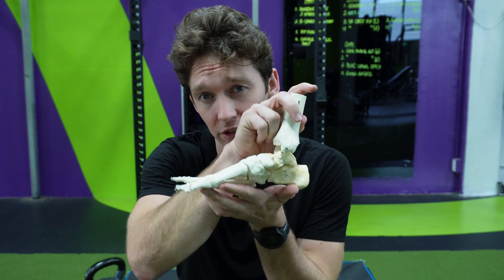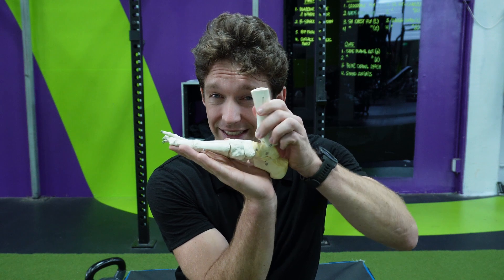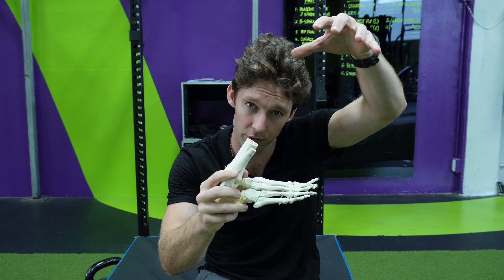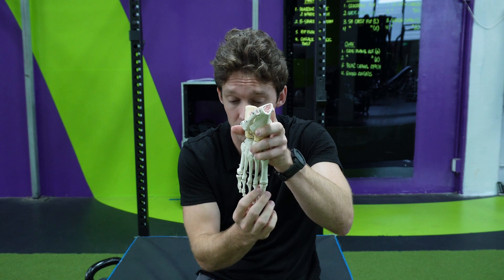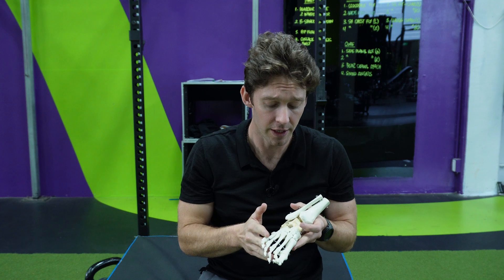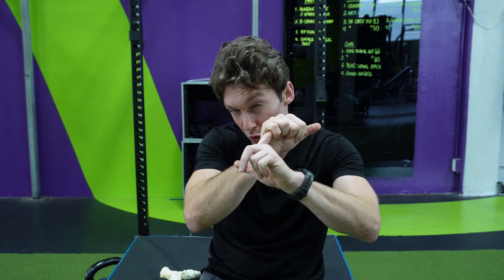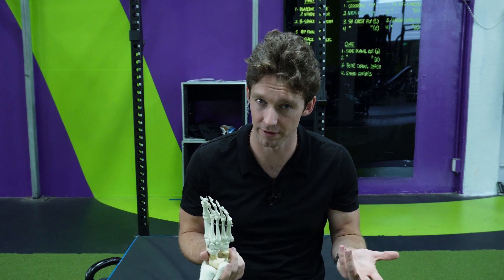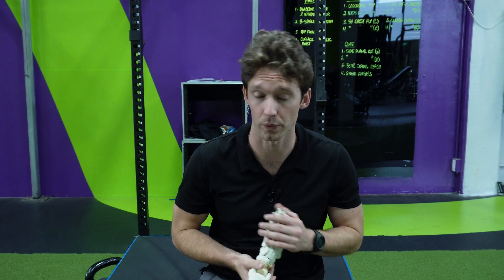Soleus stretch and pronation | The MSK Physio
Improve your pronation | The MSK Physio

Ankle pronation, for whatever reason, gets a bad reputation. It is a normal functional capacity of the ankle and foot complex. It has a useful purpose. Without it, the rate of loading seen when landing on a single leg is higher (1)!

Now, this is not to say that at all points in time, pronation is useful. Can you get in and out of the position during dynamic movements? For example, excessive pronation has been linked with mechanical back pain (2). As in those who spent more time in pronation were those with mechanical back pain. Whether this could be a causative factor, or just happens to be a part of the multidimensional experience, that is back pain, is unclear. I suspect it’s a small wedge in the pie.

A common assessment for pronation is the navicular drop test. Research has shown that the results of this static standing test do not strongly correlate with rate of loading or ground reaction forces when landing on a single leg (3). Due to this I prefer to test pronation in a more active position. However, it is a general test, and thus isn’t specific to what may be causing a pronation restriction. This is supported in a study looking at a variety of variables which are used to assess pronation. The study showed that only two correlated strongly with aspects of pronation. The longitudinal arch correlated with midfoot pronation and was predictive of both static and dynamic activities. The Achilles angle correlated with tibial/fibular movement and rearfoot movement (4).

While some of these tests are reliable, it is clear that validity is the issue (5,6). As in, are we measuring what we think we are measuring? Whether this all even relates to severity of pain is a completely different discussion.

So, pronation is complex; as is other regions of the body with triaxial capacity. To keep it simple, this video demonstrates a stretch which looks to encompass all three planes, thus limiting the chance of missing a region. Ultimately, do the test, do the stretch. If the test improves great. If general function like squatting, running, hill walking and stairs improve, even better!

Chapters:
0:00 - Intro
0:50 - What is pronation?
5:18 - How to test pronation
7:55 - The exercise - pronation stretch
10:25 - How much to do
12:06 - Outro

References:
1. Abbasi A, Sadeghi H, Khaleghi M. GROUND REACTION FORCES ATTENUATION IN SUPINATED AND PRONATED FOOT DURING SINGLE LEG DROP- LANDING. ISBS - Conference Proceedings Archive [Internet].
2. Farahpour N, Jafarnezhad A, Damavandi M, Bakhtiari A, Allard P. Gait ground reaction force characteristics of low back pain patients with pronated foot and able-bodied individuals with and without foot pronation. Journal of Biomechanics. 2016 Jun 14;49(9):1705–10.
3. Hargrave MD, Carcia CR, Gansneder BM, Shultz SJ. Subtalar Pronation Does Not Influence Impact Forces or Rate of Loading During a Single-Leg Landing. J Athl Train. 2003;38(1):18–23.
4. Behling AV, Manz S, Tscharner V von, Nigg BM. Pronation or foot movement — What is important. Journal of Science and Medicine in Sport. 2020 Apr 1;23(4):366–71.
5. Dennis RJ, Finch CF, Elliott BC, Farhart PJ. The reliability of musculoskeletal screening tests used in cricket. Phys Ther Sport. 2008 Feb;9(1):25–33.
6. Bennell K, Talbot R, Wajswelner H, Techovanich W, Kelly D, Hall A. Intra-rater and inter-rater reliability of a weight-bearing lunge measure of ankle dorsiflexion. Australian Journal of Physiotherapy. 1998 Jan 1;44(3):175–80.